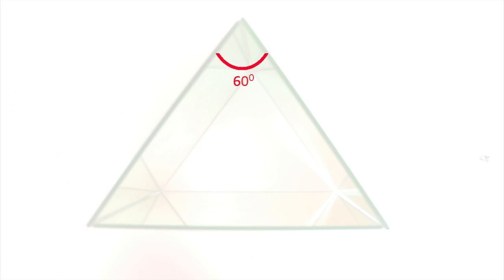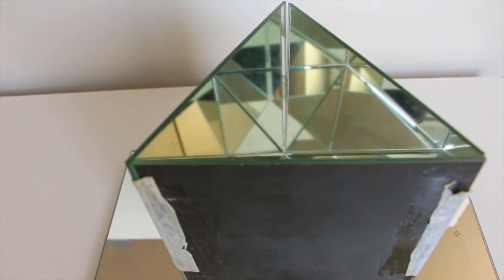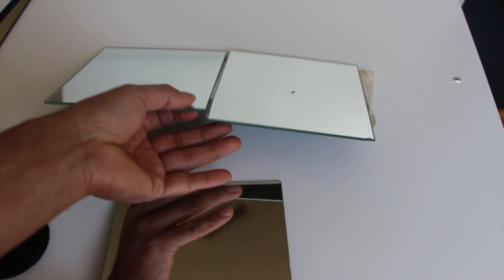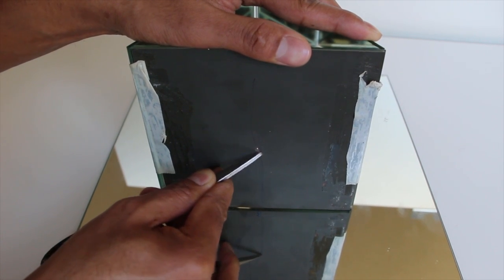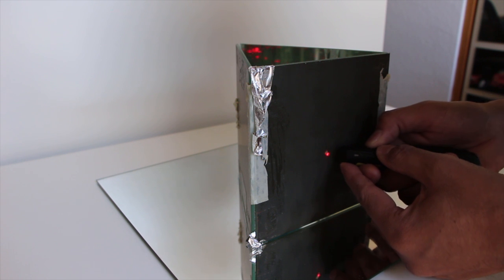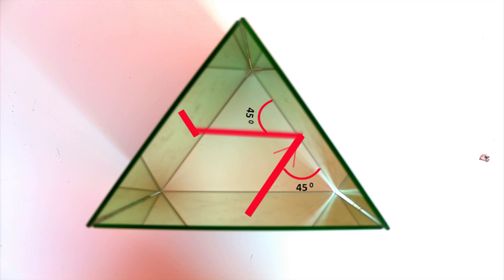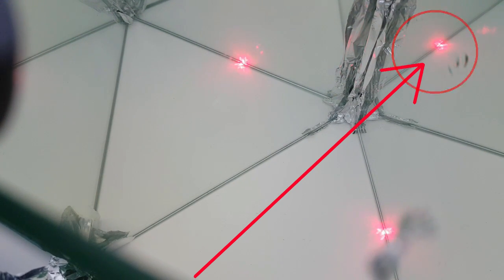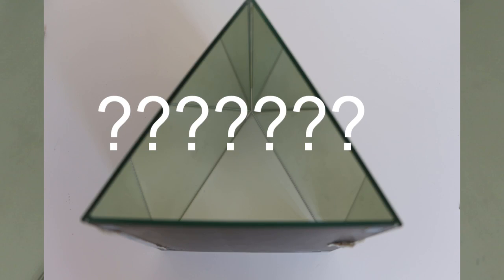Can you trap light in mirror box | Light trapping box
Physicists are curious to know what would be if light trapped into a mirror sphere that is a so-called light trapping box. This science video about to can you trap light in the mirror box. A mirror box is a simple box made of mirrors. Generally, a perfect mirror can reflect all incident light photons on the mirror surface. However, the perfect mirror is just a theoretical idea. Light is made of photons, so it is the very old question is it possible to trap light? The reflection properties of light can be used for trapping light in a box. Experiment with laser and mirrors is shown here in this video where anyone can see whether trapping light in a mirror box is possible or not. Trapping light in a box made of a perfect mirror is possible as long as the light source is continuously providing the light photons. The light trapping machine is only possible with a 100% perfect mirror that does not absorb the energy of photons.

To trap the light in a mirror box, three square shape mirrors were taken and they were composed together as an equilateral triangle. This equilateral triangle made of glass is called a triangle mirror box or mirror trap. A small hole was made for providing the incoming beam in the mirror box. A laser beam was used as a light source. The laser beam was incident on a mirror surface of the mirror trap exactly at a 45-degree angle. As a result, the light is reflected at a 45-degree angle from the mirror surface to the second mirror. That means the second mirror has an incident angle 45 degrees and a reflection angle also 45 degrees. These phenomena happen in the third mirror as well and this reflection of light is repeated over and over again in the mirror room. So easy anyone can say, light is trapped in the mirror box. Similar things will have happened if light trapped into a mirror sphere. Unfortunately, this triangle mirror box cannot trap light in the absence of the light source. As a result, trapping light in a box of trapped light in a mirror box is just a theoretical idea. Because a lot of photons an absorbed by the materials used for the mirror.

In this video, the light was trapped in the triangle mirror box until the source is provided the light. That means light in a mirror box exists as long as the laser beam source exist, this experiment with laser and mirrors is showing this room of mirror physics phenomenon.